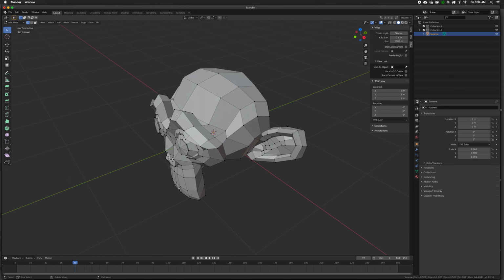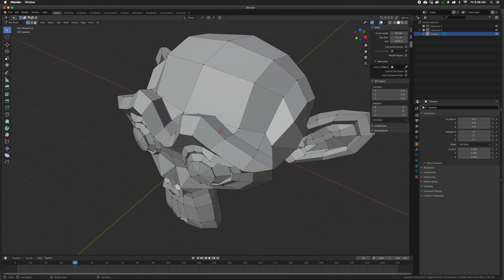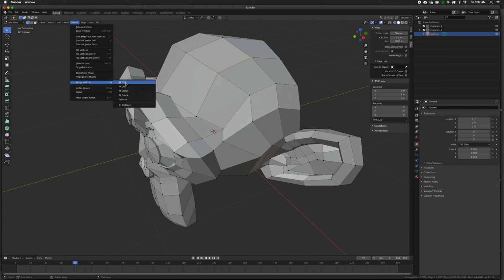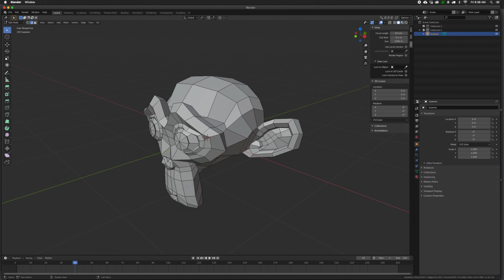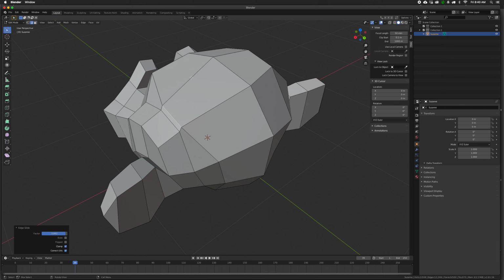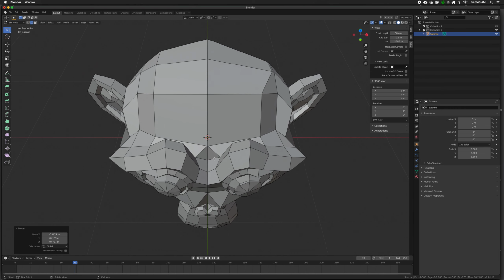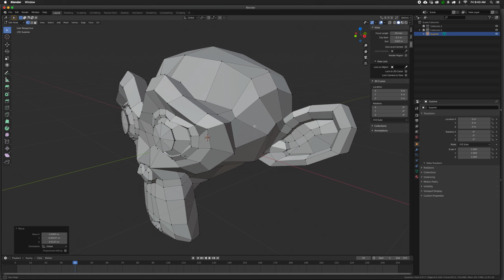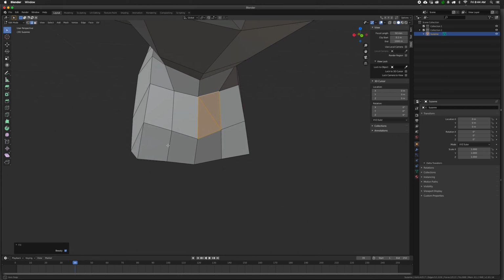8. Blender 2.81 - IVd. Modeling Polygon Meshes - Other Vertex, Edge, and Face Tools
Blender 2.81 - IVd.  Modeling Polygon Meshes - Other Vertex, Edge, and Face Tools